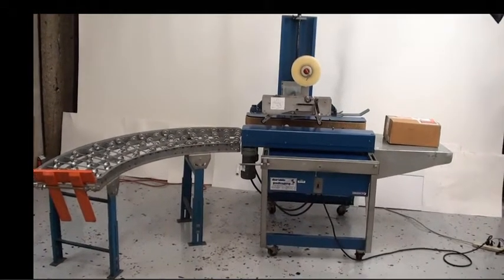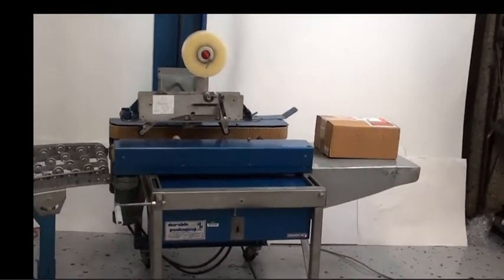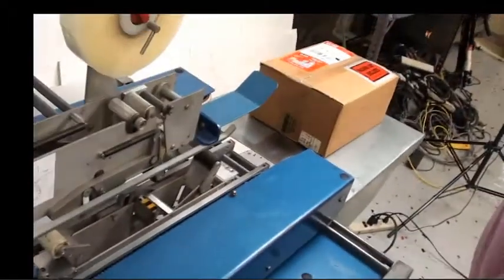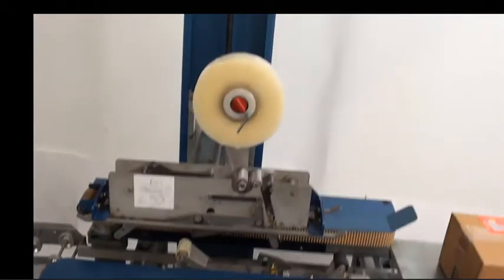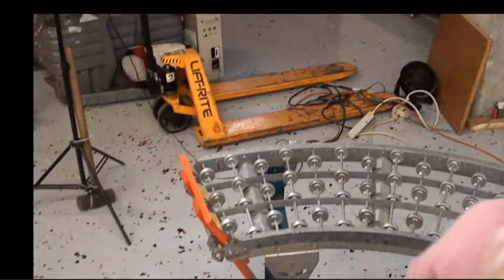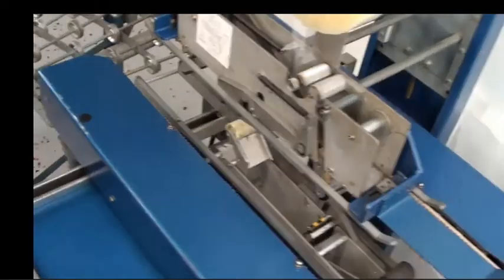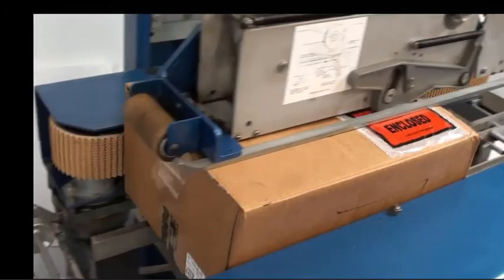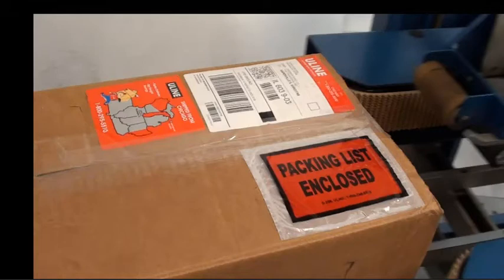Durable Packaging RM-32A Do It All Case Taper Carton Sealer Top & Bottom 2.25"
Visit our eBay store: Durable Packaging RM-32A Do It All Case Taper Carton Sealer Top & Bottom 2.25"
PRODUCT DEWSCRIPTION
Durable Packaging RM-32A Do It All Case Taper Carton Sealer Top & Bottom 2.25"" Head

With Curved Roller Transporter Conveyor

Top/bottom tape head
2.25 inches tape head
minimum case size 4 inches wide x 4 inches height
Maximum case size 24 inches wide x 24 inches height
Conveyor elevation 29 inches from ground
Adjustable case height and width
Belt speed 78 ft/minute
PN: RM-32A

Motor Specs:
PN: 525-103
63 Rpm
CW Rotation
1/8 hp
115 V
6 Hz
1 Ph
2.8 Amp

Item weights 520 Pounds .